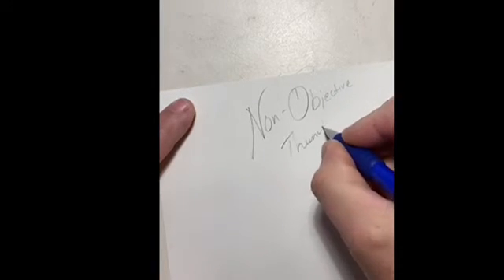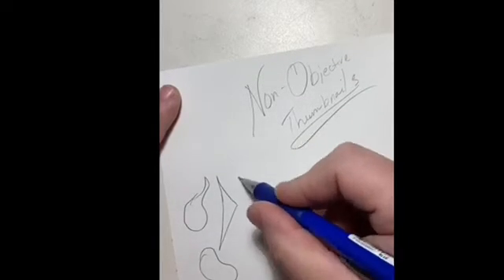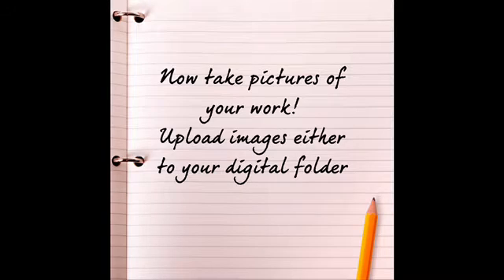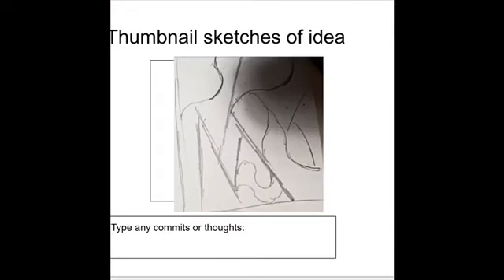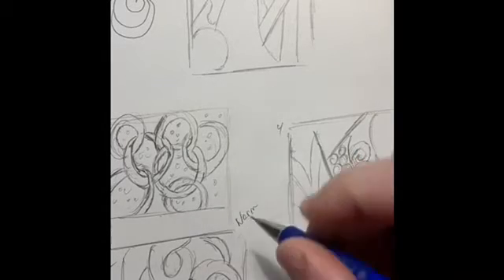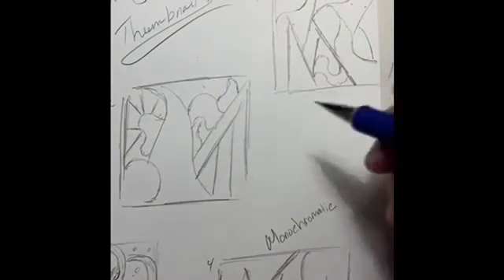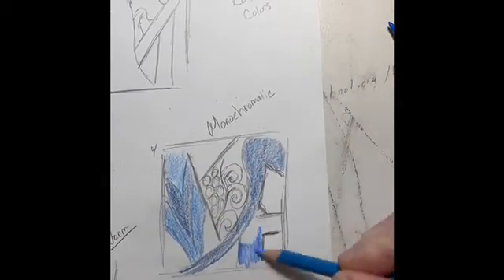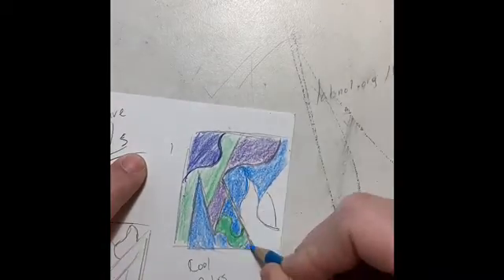Non-objective Part 1